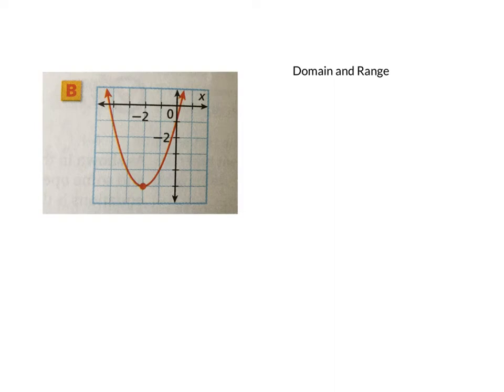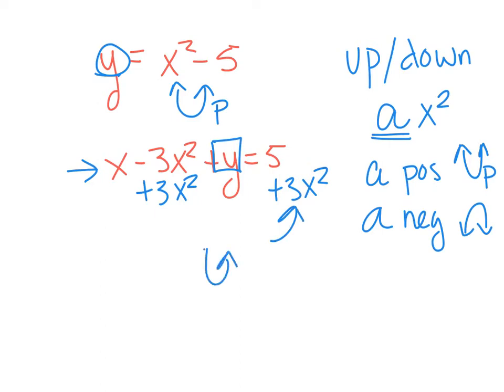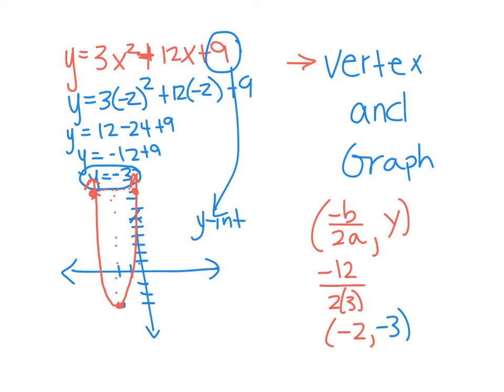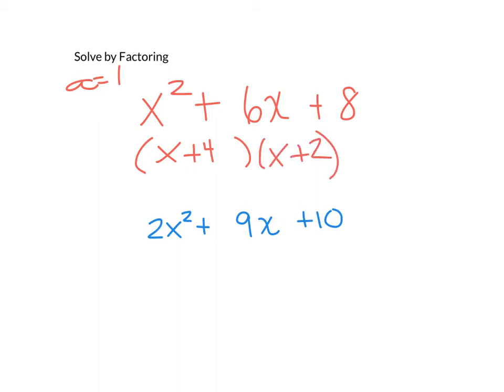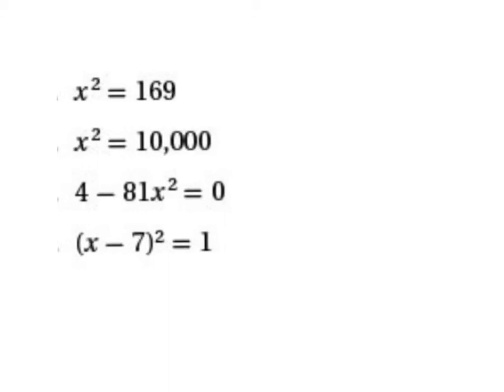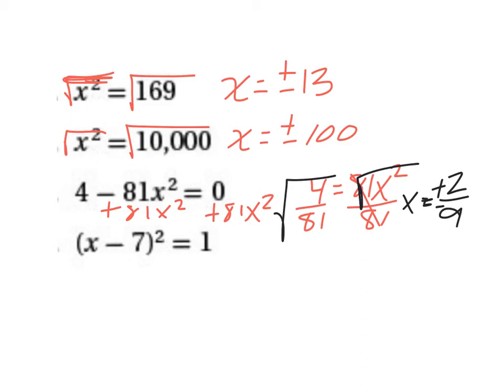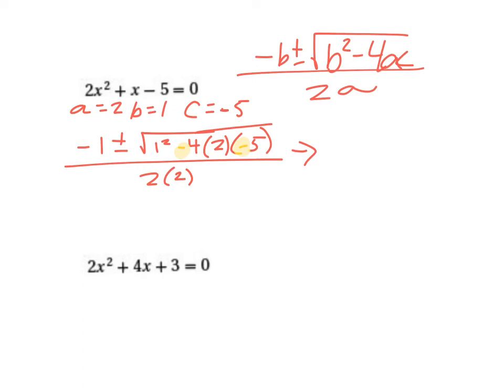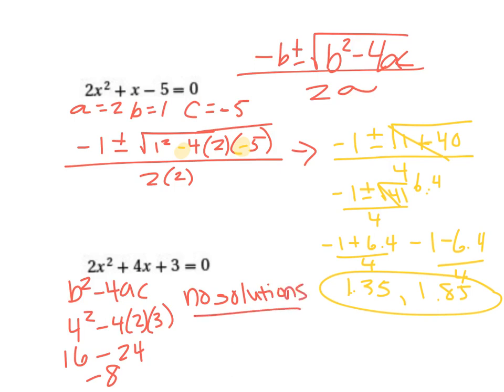Algebra Chapter 8 Review Part 2